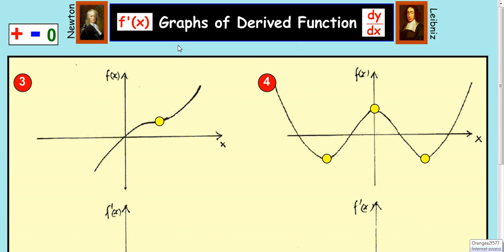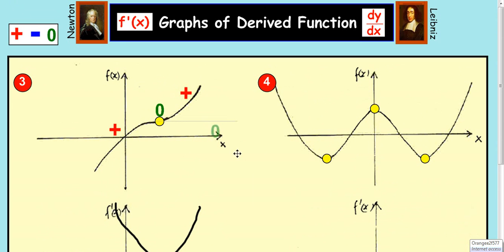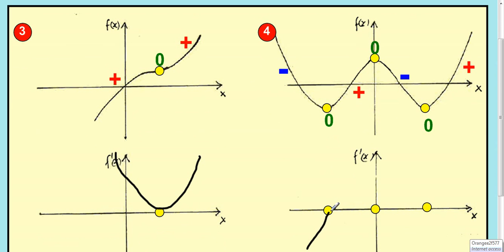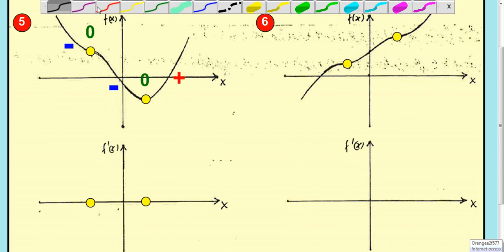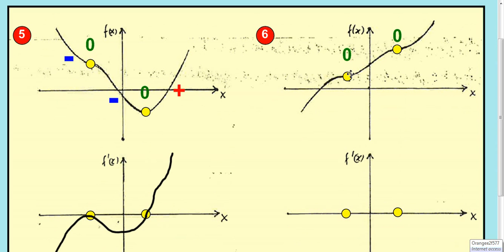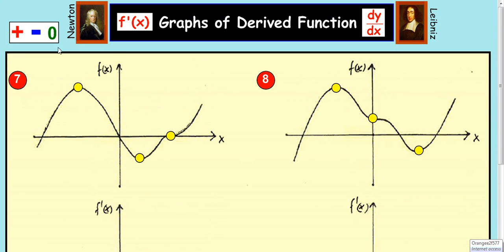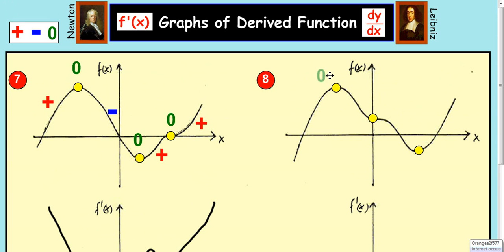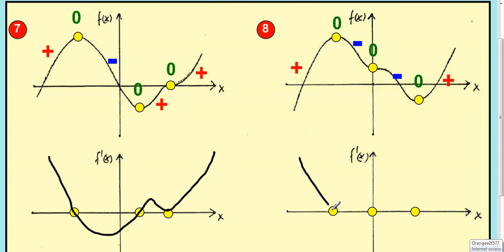Differentiation - The graph of the derivative (Part 2)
A Maths lesson that shows you how to draw the graph of the derivative